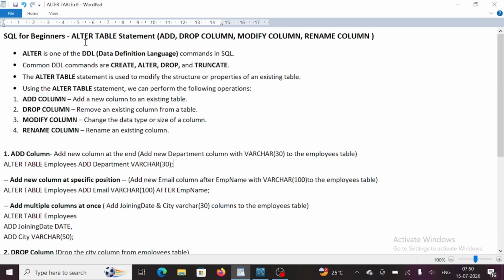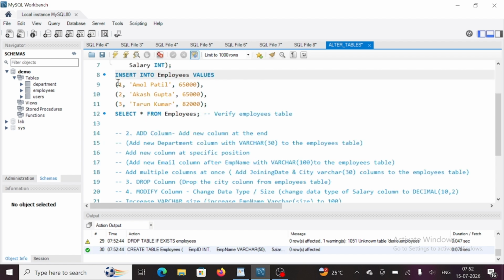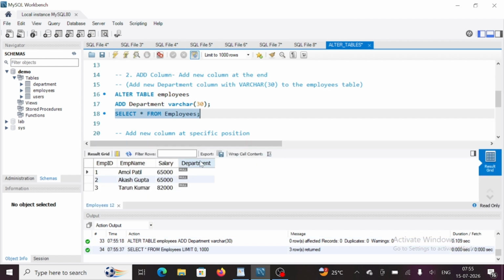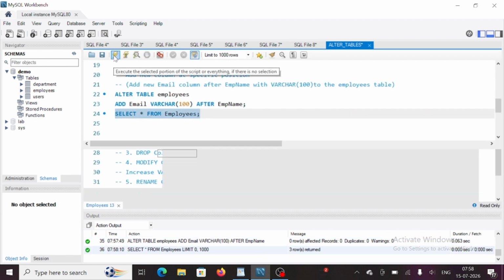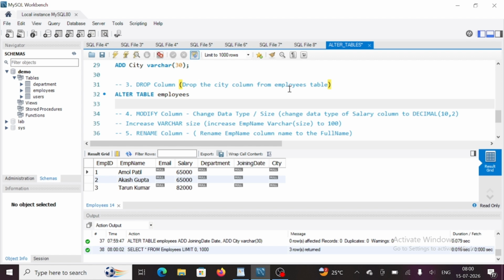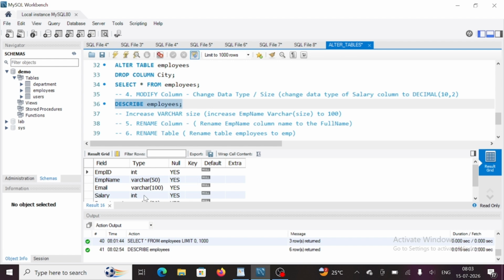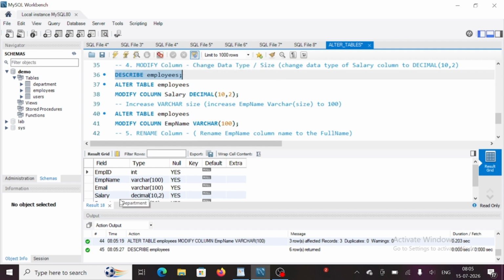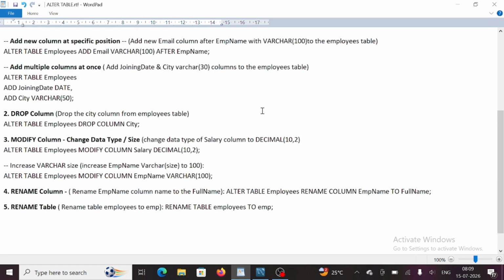ALTER TABLE in SQL | ADD, DROP, MODIFY & RENAME Columns with Examples | Part 47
In this beginner-friendly SQL tutorial, you'll learn how to use the ALTER TABLE statement — one of the most important and frequently used SQL commands in real-world database development.

📌 In this video, you'll learn how to:
✅ Add a new column to an existing table
✅ Add multiple columns in a single statement
✅ Add a column at a specific position
✅ Drop (delete) an existing column
✅ Modify a column's data type and size
✅ Rename an existing column
✅ Understand real-world use cases of ALTER TABLE

This tutorial is perfect for beginners who are learning SQL from scratch and preparing for interviews or becoming Data Engineers, Data Analysts, or Database Developers.
TIMESTAMPS:
00:00 Overview & Introduction
01:10 Create Employee Table & Insert Sample Data
02:50 ADD Column at the End of the Table
04:40 Add a New Column at a Specific Position
06:45 Add Multiple Columns at Once
08:20 Drop an Existing Column
09:50 Modify a Column (Change Data Type / Size)
13:05 Rename an Existing Column
14:24 Quick Summary
🔥 Playlist: SQL for Beginners (Complete Course)